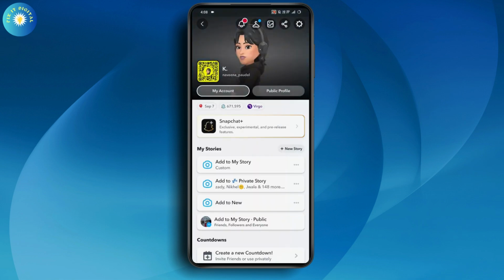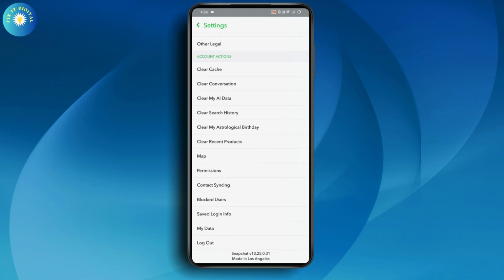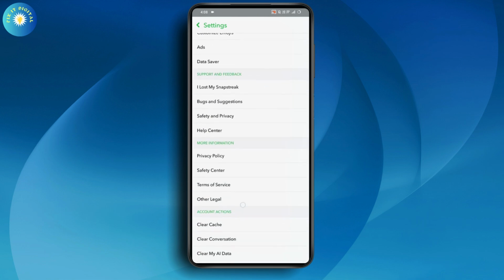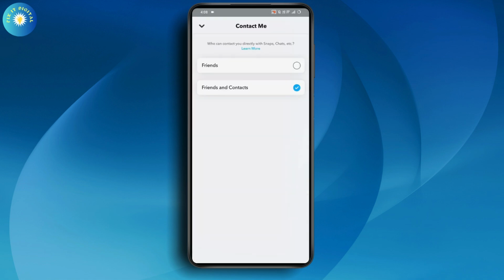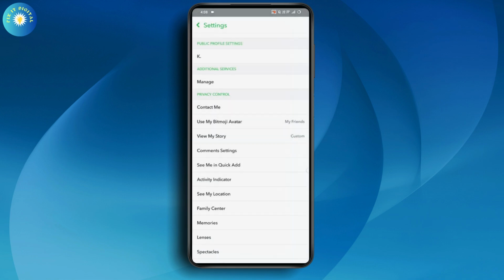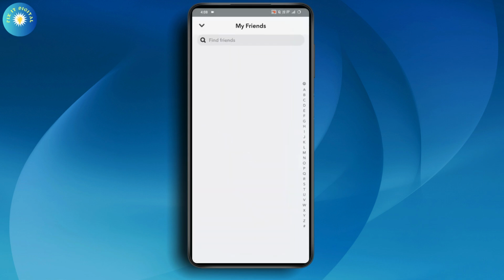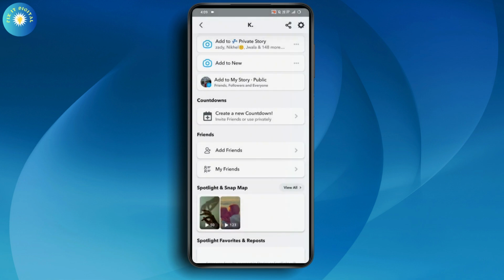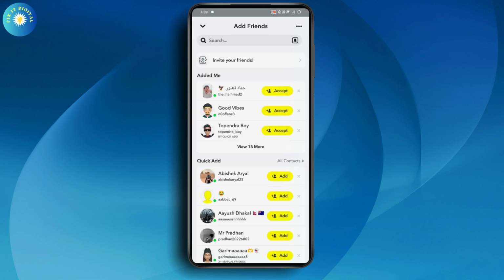How To See Messages On Snapchat From Non-Friends | Check Message Requests Without Being Frieends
How To See Messages On Snapchat From Non-Friends
how to see messages on snapchat without being friends
how to view snapchat messages without them knowing
snapchat message to non friend
bina friend banaye snapchat par kisi se kaise baat kare

In this video, we’ll show you how to view messages on Snapchat from non-friends. Follow these steps to check message requests and manage your privacy settings.

0:00 - Introduction
Learn how to view Snapchat messages from non-friends.

0:06 - Open Snapchat
Launch the Snapchat app on your device.

0:12 - Go to Profile and Settings
Tap on your profile icon at the top left of the screen. Then, tap the settings gear at the top right to open your settings.

0:18 - Find "Contact Me" Setting

0:24 - Select "Only Friends"

0:30 - Go Back to Friends Section
Once you’ve adjusted the setting, go back to your main screen and tap on "My Friends."

0:36 - Accept Friend Requests
To view messages from non-friends, you first need to accept their friend request. You can find all pending requests under the "Add Friends" section.

0:42 - View Message Requests
Once you accept the request, you will be able to see and respond to their message requests. Keep in mind, you can only see the messages once the request is accepted.

0:50 - Conclusion
That's how you can manage and view messages from non-friends on Snapchat!